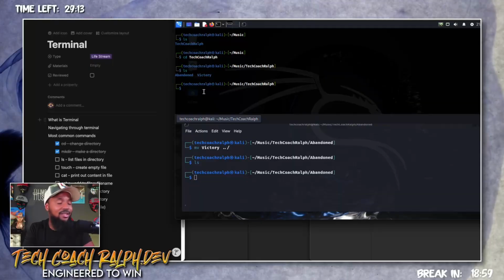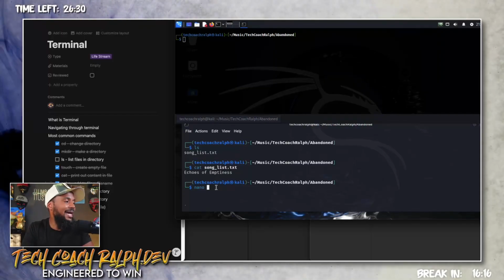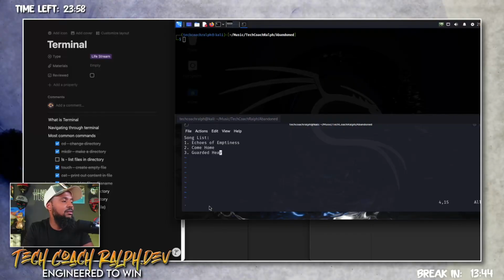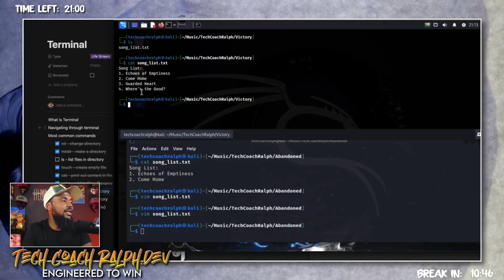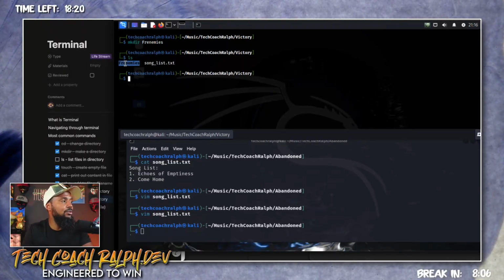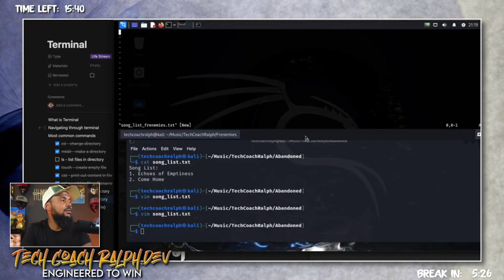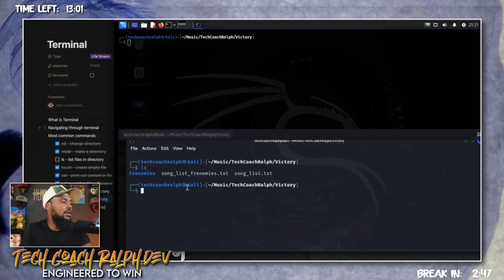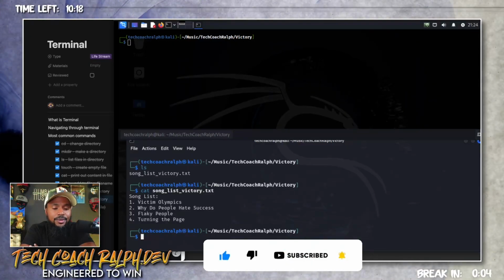The BASIC Linux Commands You NEED for Penetration Testing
Join us in this hands-on livestream as we dive into Kali Linux and learn the basic terminal commands that are essential for navigating and using Linux effectively. Whether you’re a beginner or looking to sharpen your command-line skills, this session is the perfect opportunity to build your confidence in the Linux environment.

🚀 What We’ll Cover:

Getting Started with the Terminal: Understanding the command-line interface (CLI).
Essential Commands: Navigating directories, managing files, and running basic scripts.
Tips for Efficiency: Shortcuts and best practices for working in Kali Linux.
Interactive Learning: Real-time demonstrations and opportunities to follow along.
Whether you’re interested in ethical hacking, cybersecurity, or just exploring Linux, this livestream will help you establish a strong foundation.

💬 Bring your questions and tips to the chat—we’d love to hear from you!